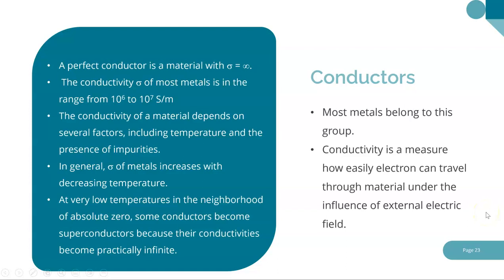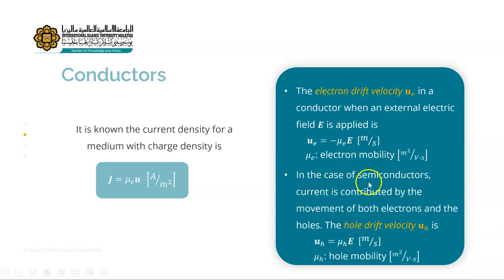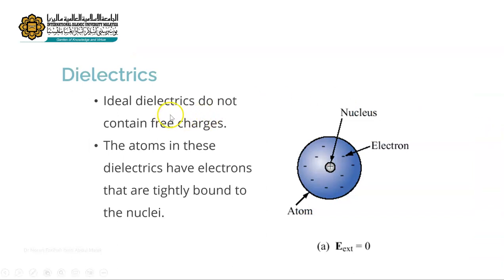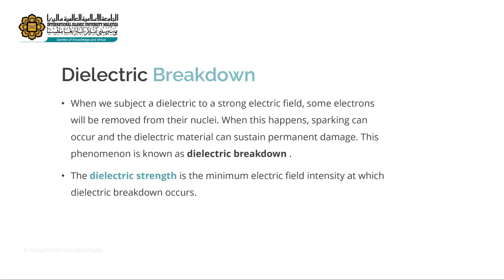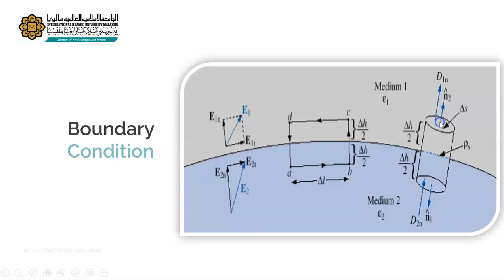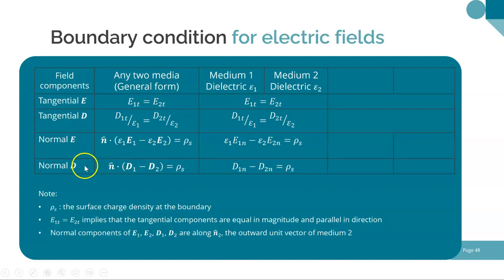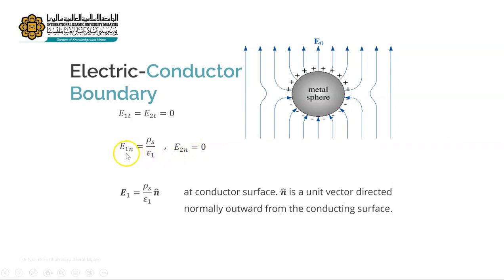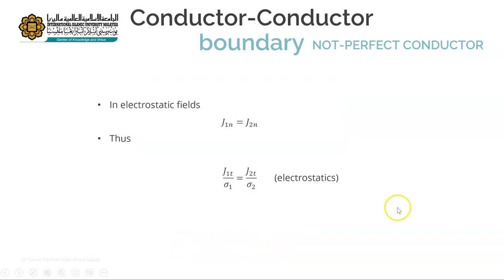CH4 Electrostatics 2b